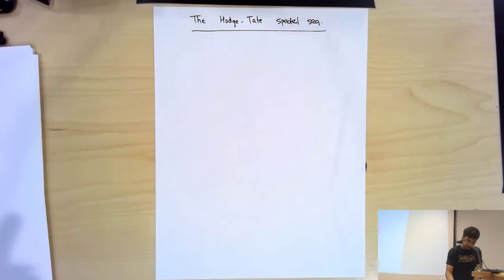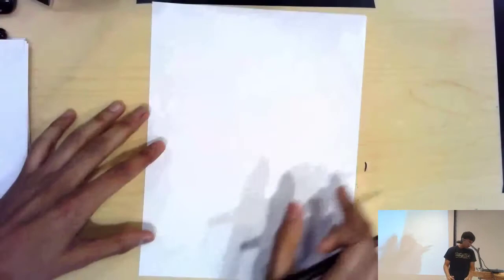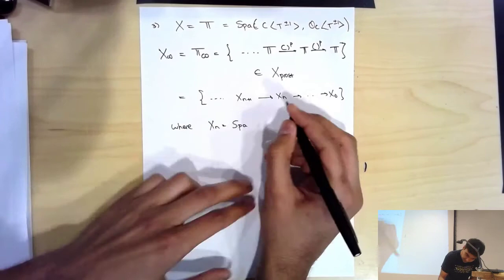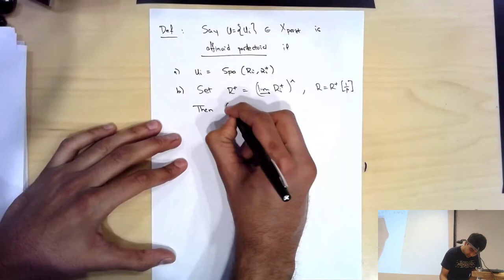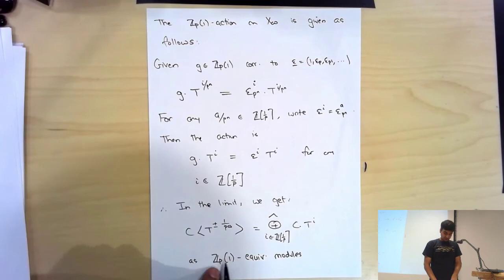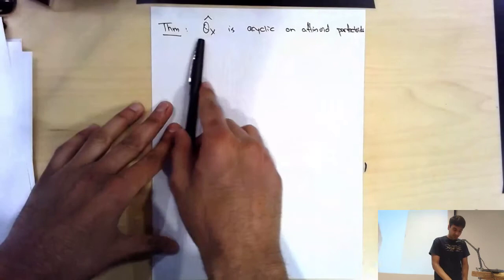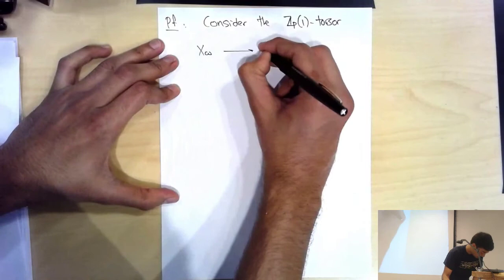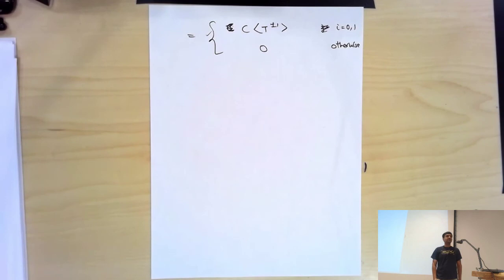p-adic Hodge theory (Bhargav Bhatt) 3-4